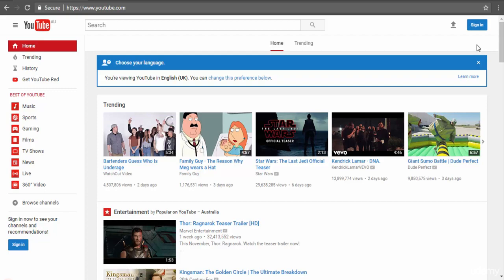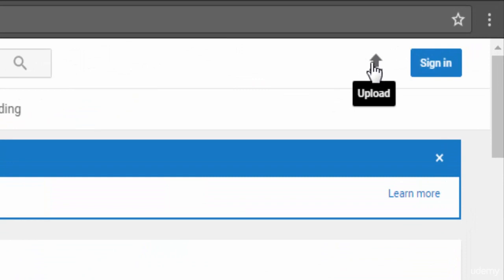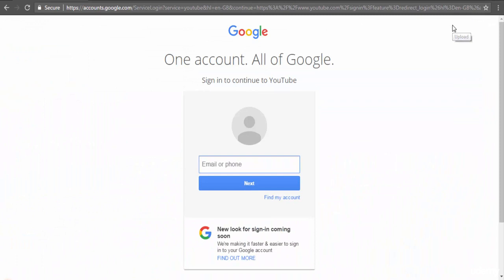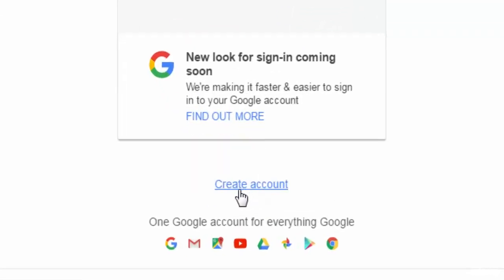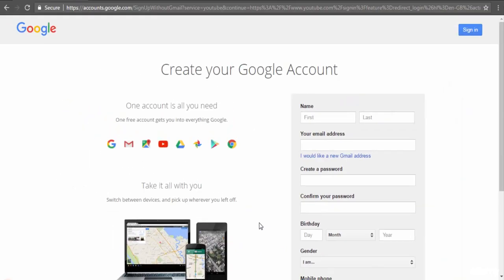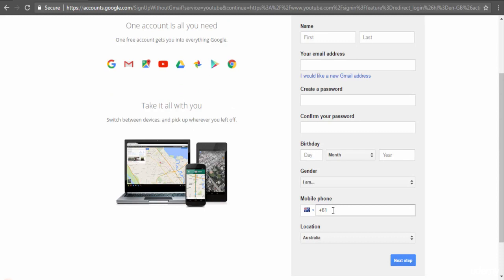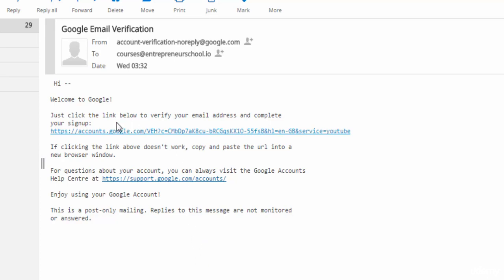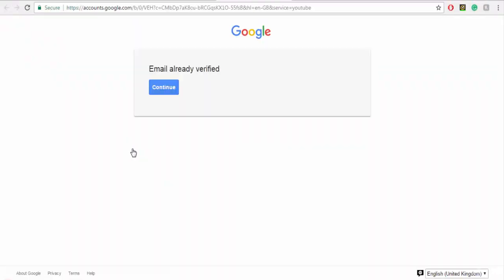YouTube - Promote Your Buisness for Free : How to create your YouTube account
YouTube - Promote Your Buisness for Free
Create videos for your business quickly and easily using YouTube's creative common library to grow your business.